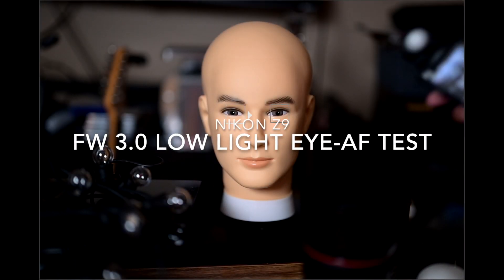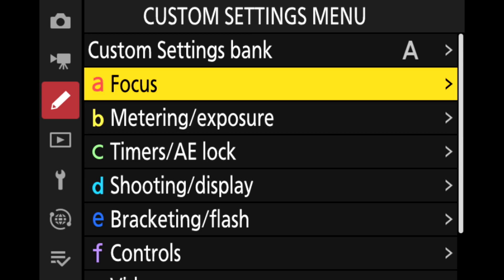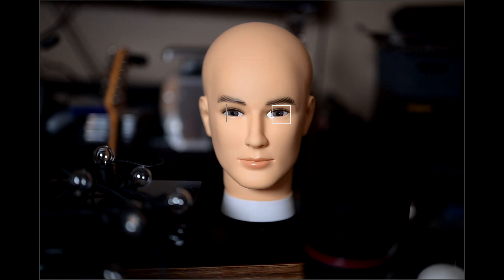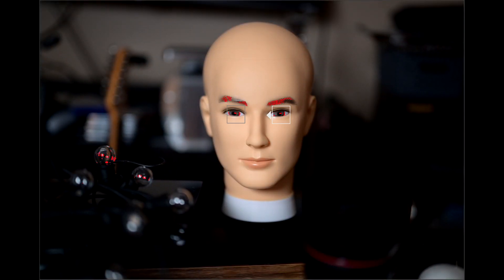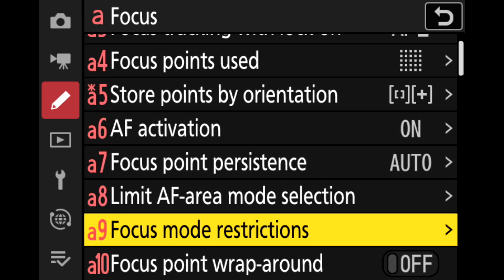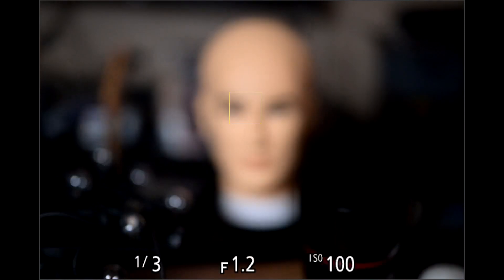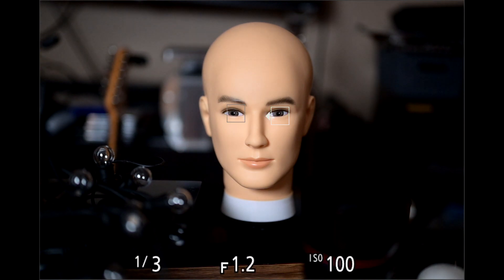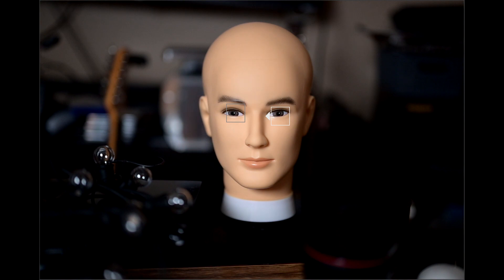Nikon Z9 Firmware 3.0 Low Light Eye-AF Test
In a previous video with Firmware 2.0 (also in FW 2.1x) Nikon Z9 struggles in Eye-AF below EV 3.0 (ISO 100) with the tendency to backfocus even in AF-S mode with the 50mm at f1.2 which was a disappointment for me because Z6 Eye-AF performed better in similar situation .

The good news is that with FW 3.0, that problem is gone: it can easily focus down to EV 1.5 (or probably lower) even in AF-C mode and a1 custom setting set to Focus + Release (default), the AF finds the eye with little to no hesitation.  Bravo, Nikon!

This was recorded with an Atomos Ninja V with the Nikon Z9 with the 50mm f1.2 on a tripod.  The subject was lighted with an Amaran 100x with Aputure lantern softbox.